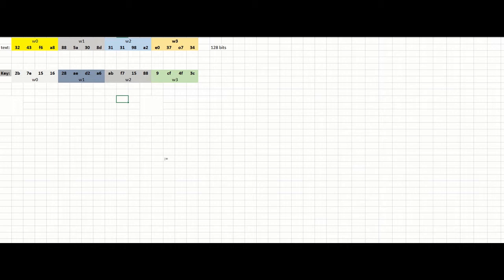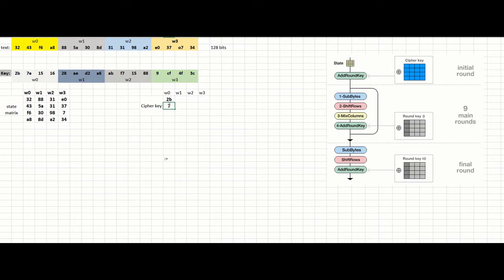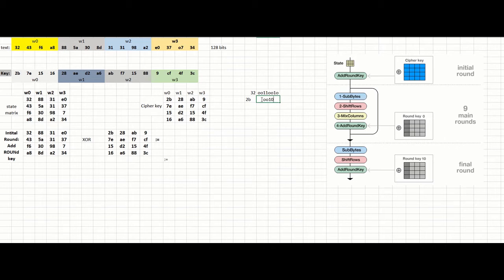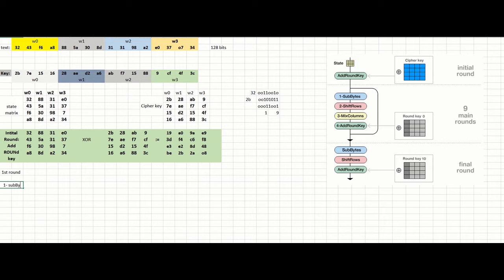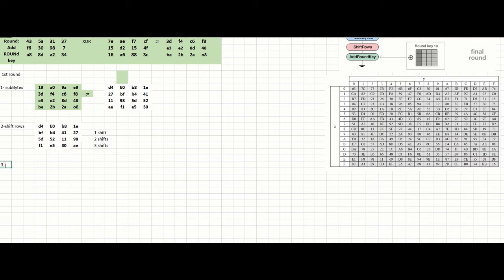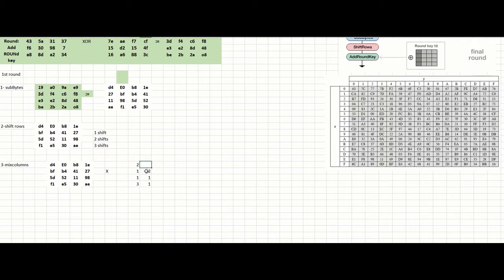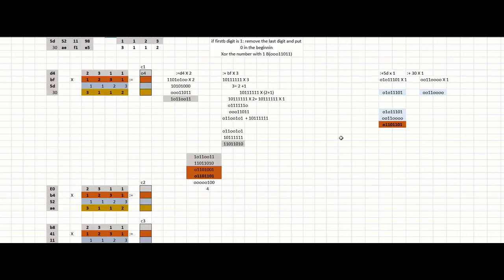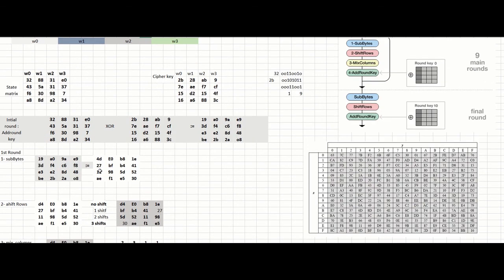AES encryption Algorithm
Explains with example  the main steps in AES algorithm: initial round, Add round key, SubBytes, shift rows, and mix columns